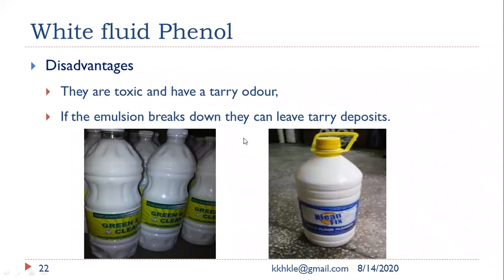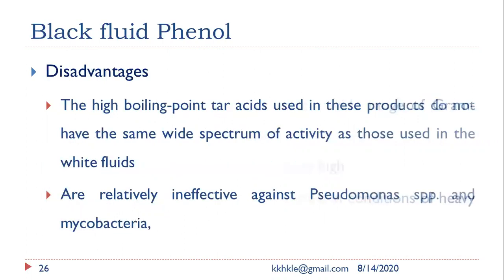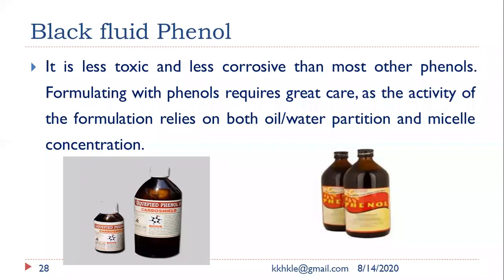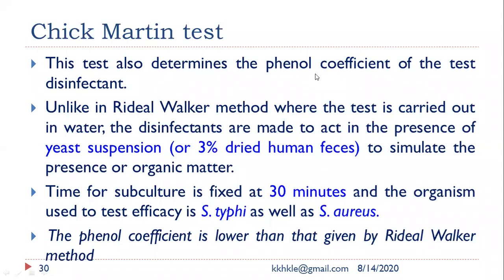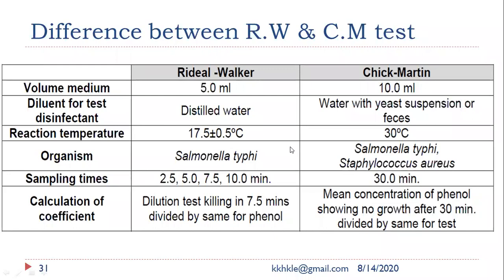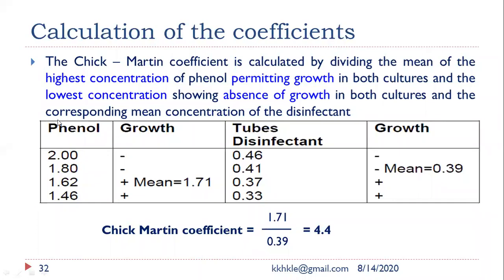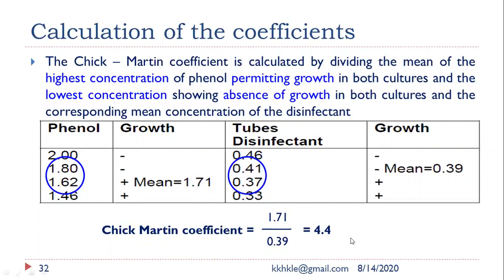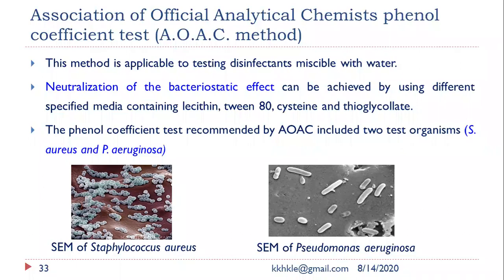14 08 2020 Chick martin and AOAC test